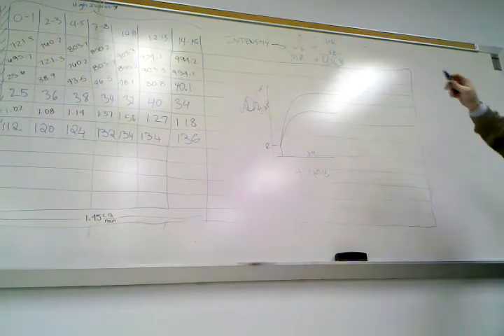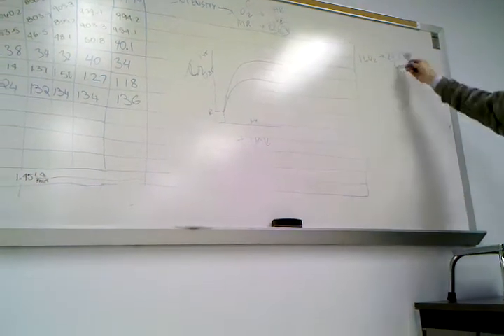Exercise Phys Lab 1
He wraps up the lab and tells what he wants written for the lab report..